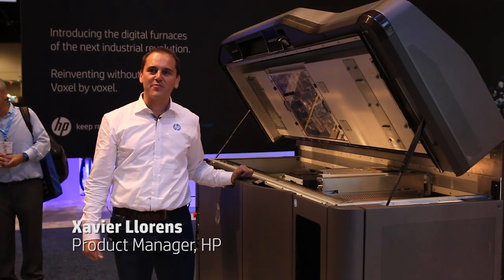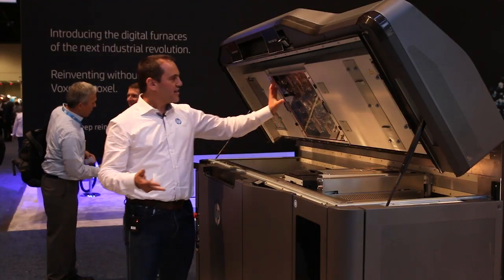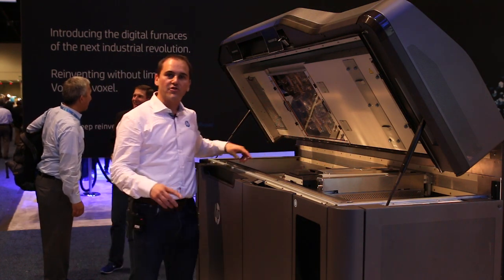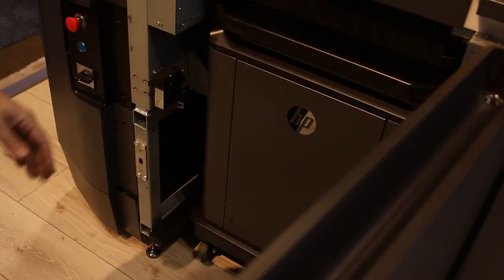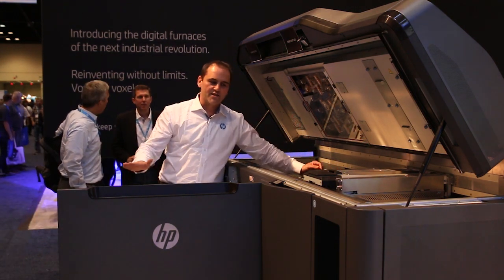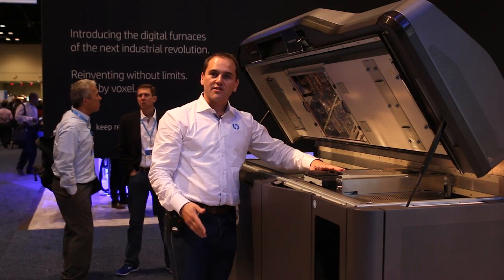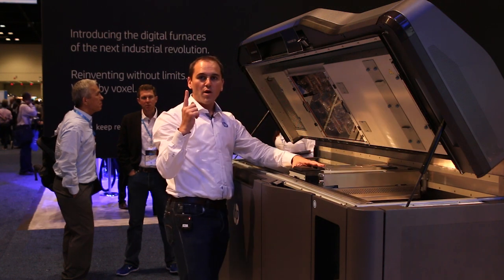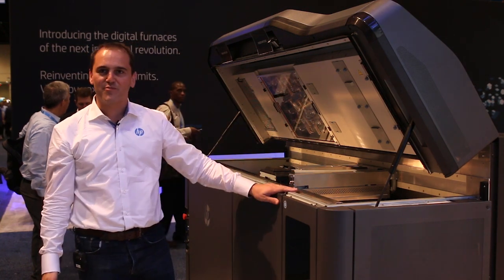Introducing the New HP Jet Fusion 3D Printer | Rapid 2016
Join HP Product Manager Xavier Llorens at RAPID 2016 to learn more about how the HP Jet Fusion 3D Printer works.

LEGAL FOOTNOTES:

Superior, Consistent Quality:
Based on dimensional accuracy of ±0.2 mm/0.008 inches, measured after sand blasting. Based on the following mechanical properties: Tensile strength at 50 Mpa (XYZ), Modulus 1900 Mpa (XYZ). ASTM standard tests with PA-12 material. for more information on materials specifications.

Up to 10 times faster/Breakthrough Productivity:
Based on internal testing and simulation, HP Jet Fusion 3D printing solution average printing time is up to 10 times faster than FDM & SLS printer solutions from $100,000 USD to $300,000 USD on market as of April 2016. Testing variables: Part Quantity -1 full bucket of parts from HP Jet Fusion 3D at 20% of packing density vs same number of parts on above-mentioned competitive devices; Part size: 30g; Layer thickness: 0.1mm/0.004 inches. Fast Cooling is enabled by HP Jet Fusion 3D Processing Station with Fast Cooling, available in 2017. HP Jet Fusion 3D Processing Station with Fast Cooling accelerates parts cooling time vs recommended manufacturer time of SLS printer solutions from $100,000 USD to $300,000 USD, as tested in April 2016.  FDM not applicable.

Lowest Cost-Per Part:
Based on internal testing and public data, HP Jet Fusion 3D printing solution average printing cost-per-part is half the cost of comparable FDM & SLS printer solutions from $100,000 USD to $300,000 USD on market as of April 2016. Cost analysis based on: standard solution configuration price, supplies price, and maintenance costs recommended by manufacturer. Cost criteria: printing 1-2 buckets per day/ 5 days per week over 1 year of 30 grams parts at 10% packing density using the powder reusability ratio recommended by manufacturer.

Learn more about the new HP Jet Fusion 3D Printing Solution